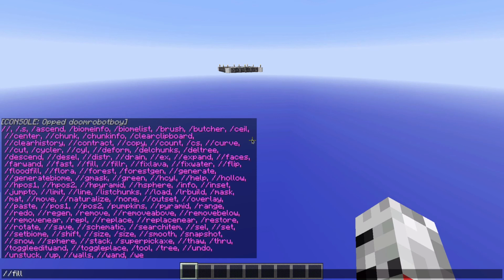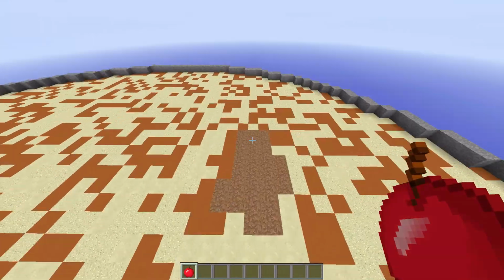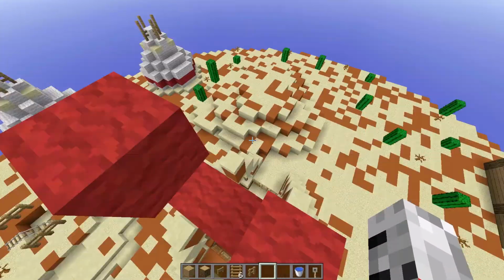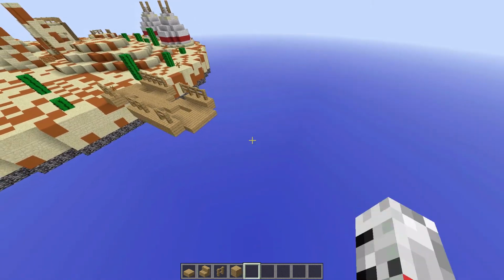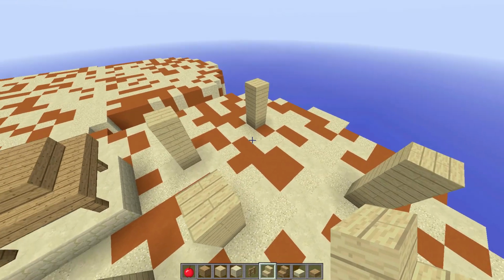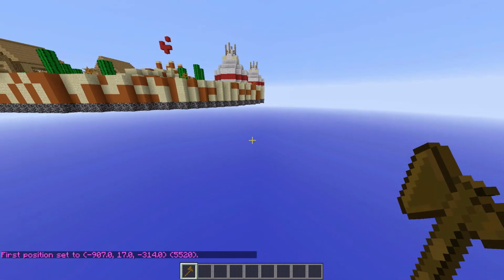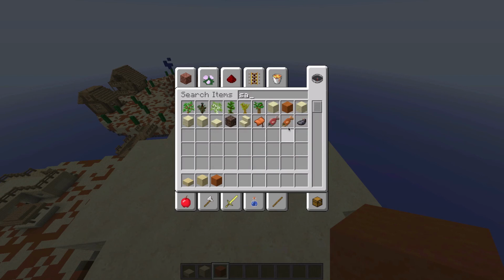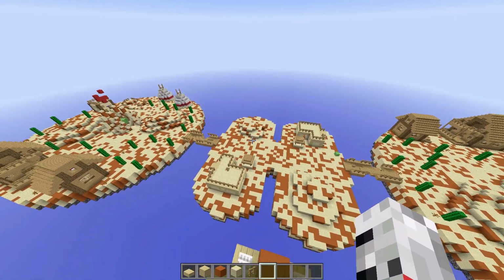How It's Build: Episode 1 - MCZombieMovies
In this video I create an entire map, using the form of OCN(Overcast Network). Which means a map, without any redstone/command blocks or difficult scoreboards. All that will be done in an XML code, which I will maybe explain in a future episode.
In the video I build a map called The Heat TDM, and I basically build it from the ground up, and try to give you an idea how map-making goes, for a small part.

This series will be about making maps, useful techniques, nice designs and a lot of maps. Hope you enjoy!

Progress of the Map:
The Heat v1.0

Join The Infection!